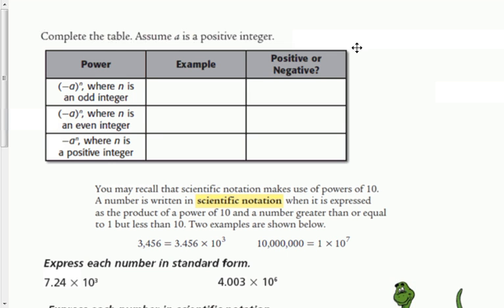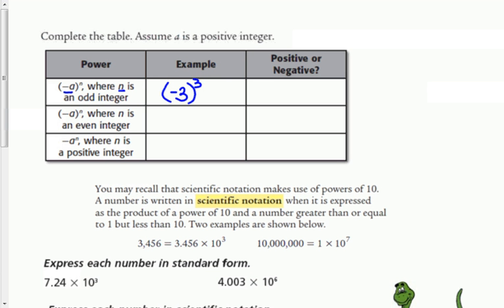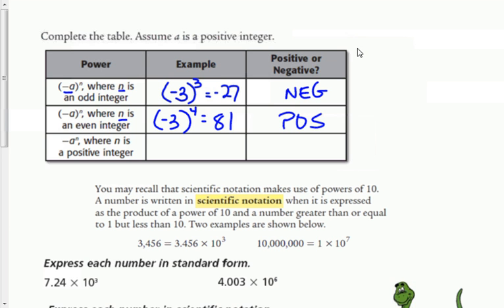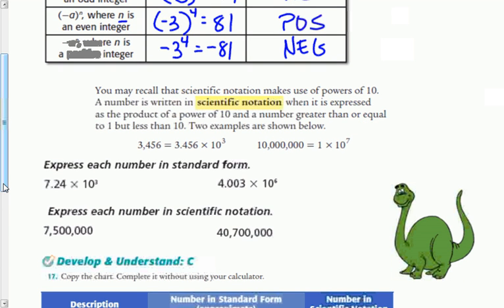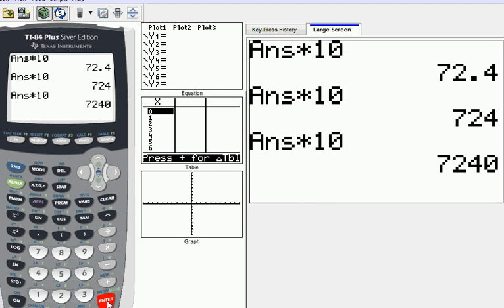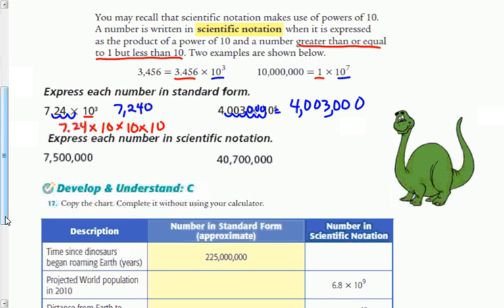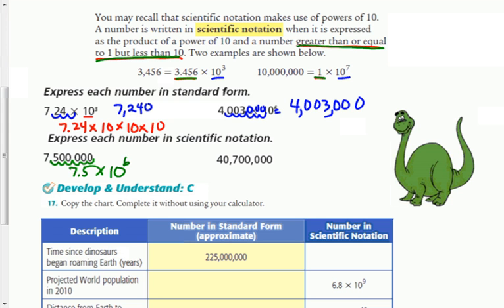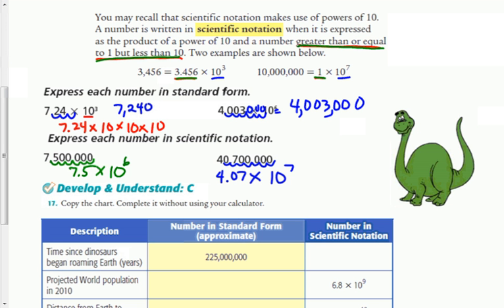4 1 1 Part B